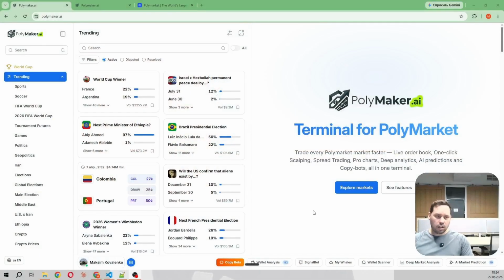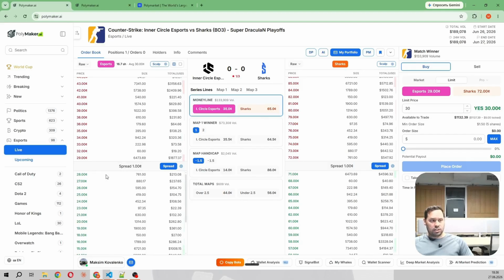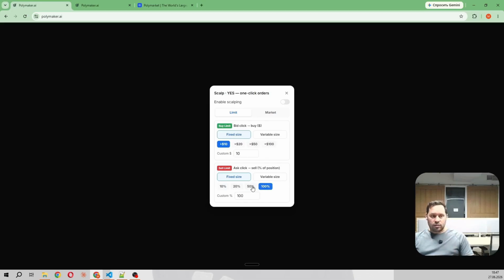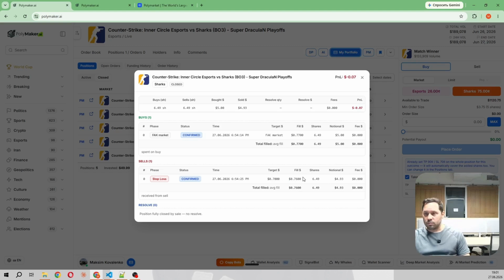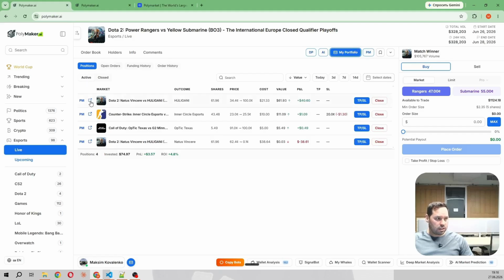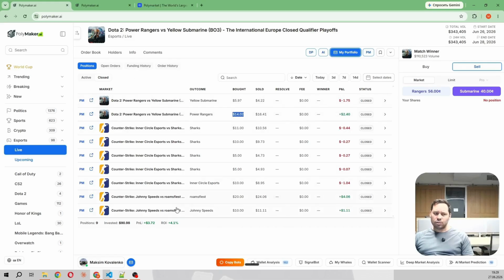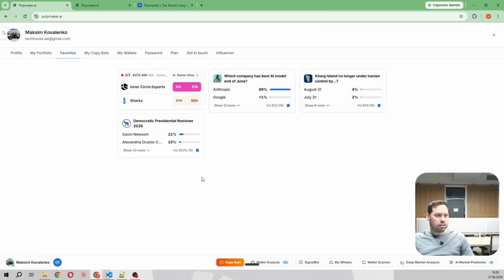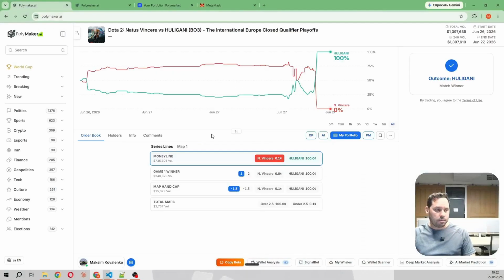How to Outtrade 90% of Polymarket Users (Terminal Review)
In this video — a full review of the PolyMaker.ai terminal: I walk through every feature and explain how it gives you a real edge over most traders on Polymarket.

Scalp trading, spread trading, take-profits and stop-losses, a live order book, professional charts — all in one place so you can trade faster and sharper.

⚡ TERMINAL FEATURES
🎯 One-click Scalping — scalp trades in a single click, straight from the order book
↔️ Spread Trading — capture the gap between prices
🎯 Take-Profit / Stop-Loss — auto lock-in profit and protect against losses
⚡ Live Order Book — your positions and orders drawn right on the chart
📈 Pro Charts — professional charting for every market
🚀 Fast execution — get in before the crowd

🧠 WHY IT GIVES YOU AN EDGE
✅ Trade every Polymarket market faster than anyone
✅ Scalp & spread strategies you can't run in the default interface
✅ TP/SL work for you 24/7 — no emotions, no drawdowns
✅ See the order book and your orders in one window — react instantly
✅ While others click manually, you're already in the trade

🚀 ALSO INSIDE POLYMAKER.AI
🔍 Wallet Scanner — find wallets on Polymarket
🧠 Wallet Analysis — deep wallet analysis (real PnL, win-rate)
🐳 My Whales — track top traders in real time
🔔 Signal Bot — real-time whale trade alerts in Telegram
🤖 Copy-Bots — auto-copy trades
📊 Deep Market Analysis — per-market analytics
🤖 AI Predictions — AI-powered forecasts